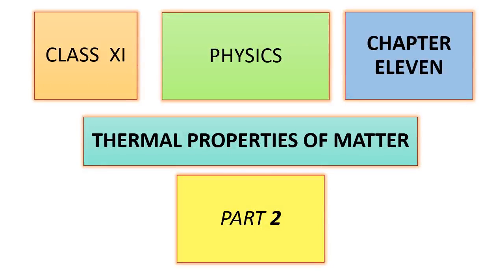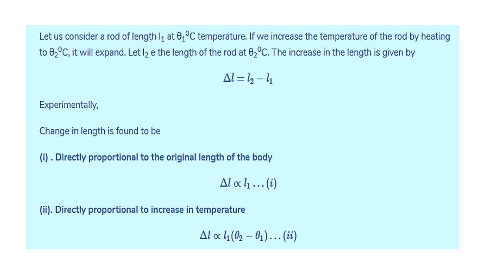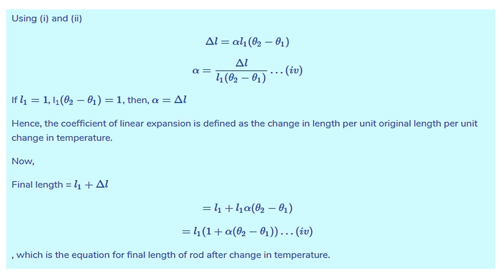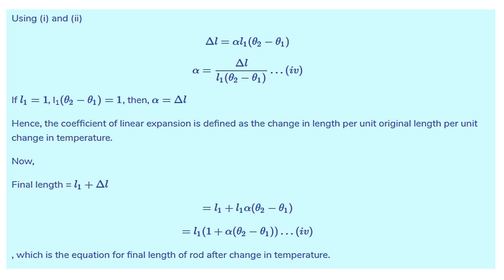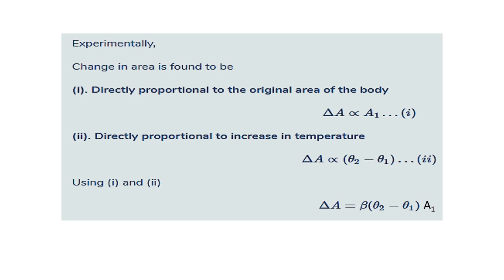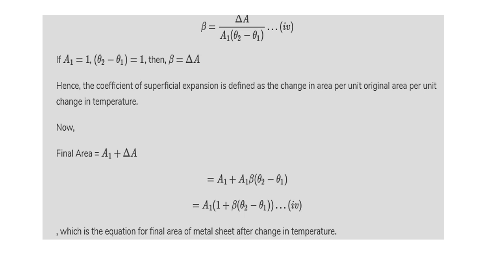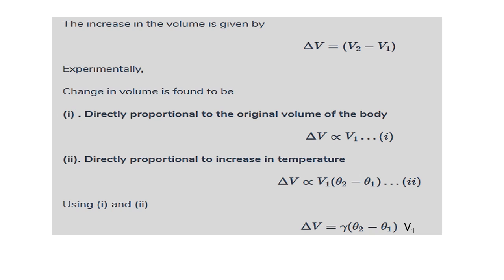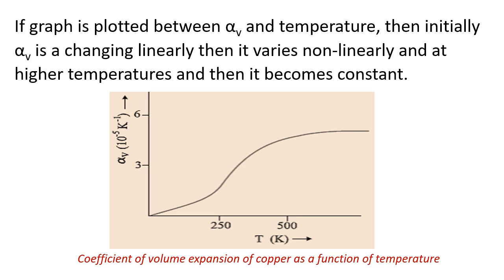Class 11th, Subject Physics, Chapter 11, Part 2